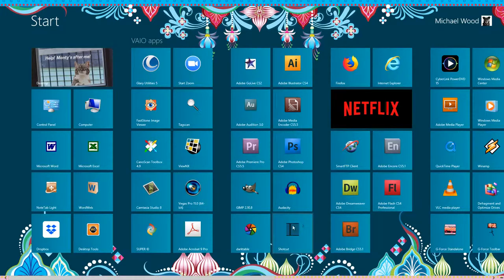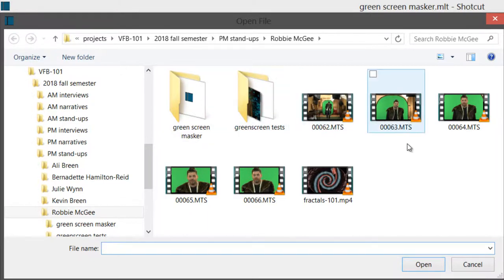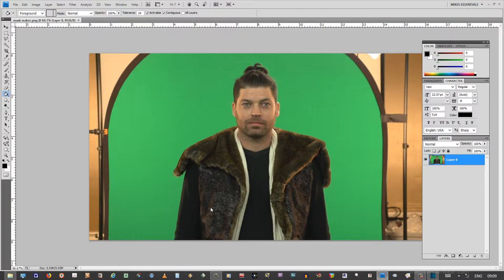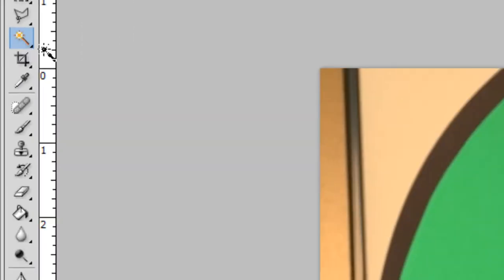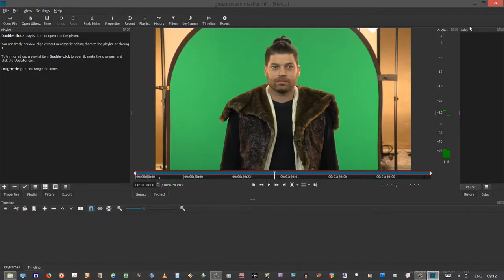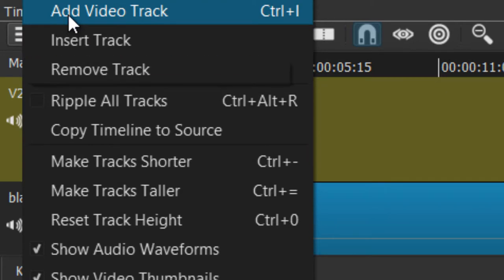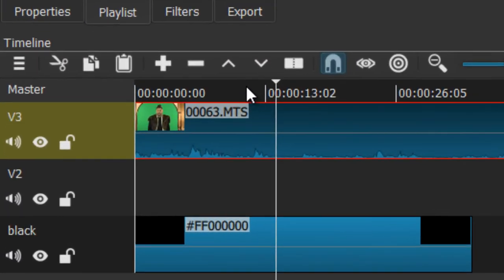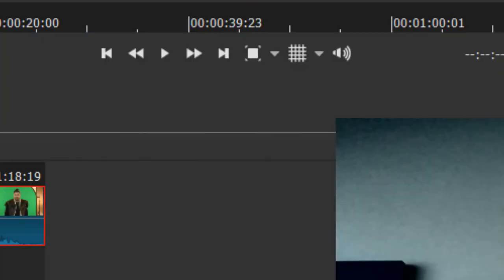20190319 mask from file filter in shotcut (part A)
*** FAIR WARNING ***  This video is very BORING and meant to serve a couple of specific purposes; very likely will not mollify those alive today looking to be entertained, just saying.

This video was a sample of a how-to demonstration video, a matchstick in the sun when compared to the heaps of software-specific tutorials available on Youtube in 2019.

This particular video demonstrated how to create a mask in an external program (Photoshop), and then import the file into Shotcut for use with a greenscreen.

Part B (released on a subsequent day)  continued with the Chroma Key filters in Shotcut, demonstrating how to remove the green background and fine-tune the filter effects working together en masse.